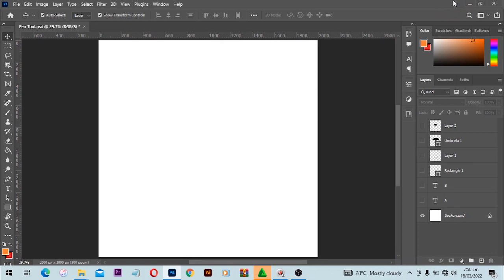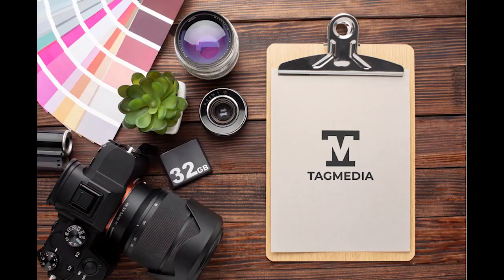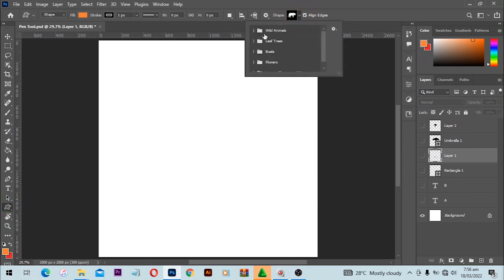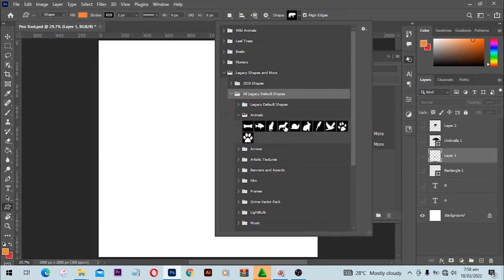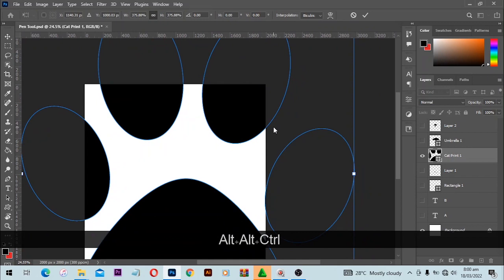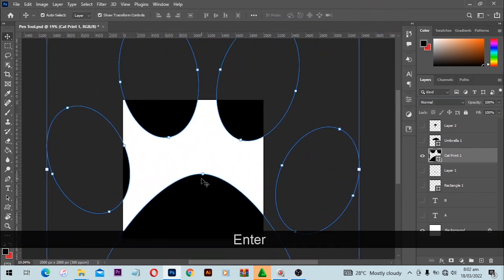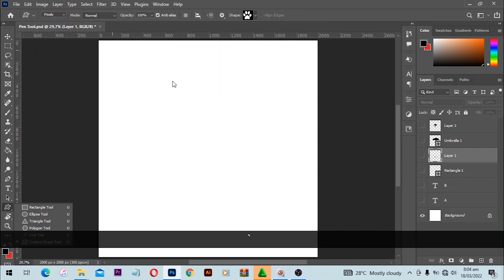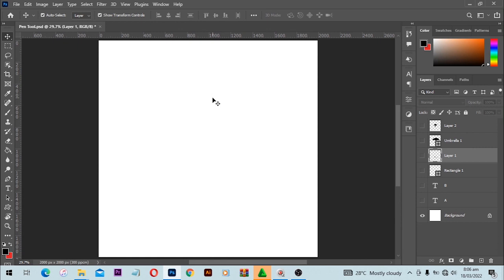photoshop tutorial What is the Pen Tool